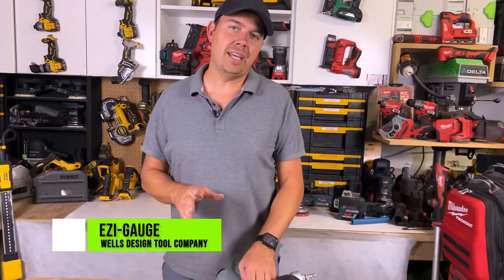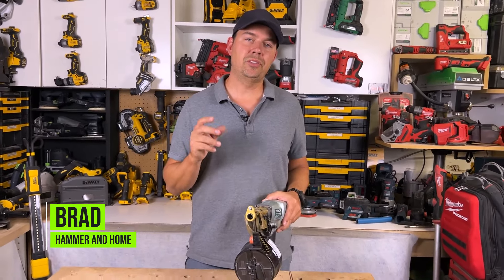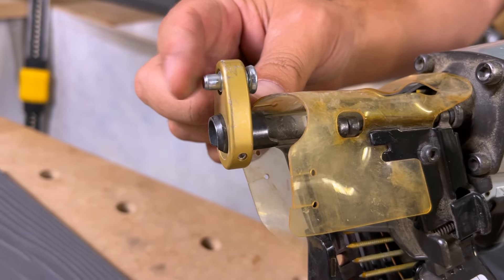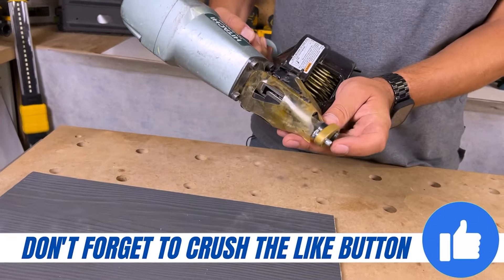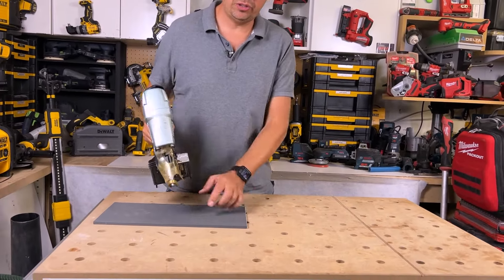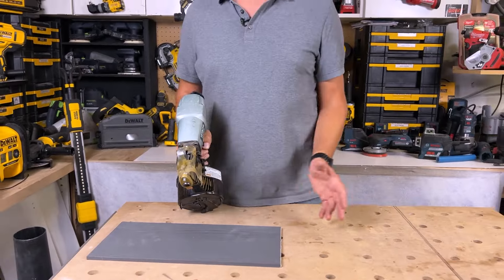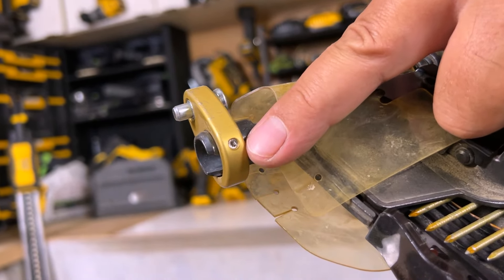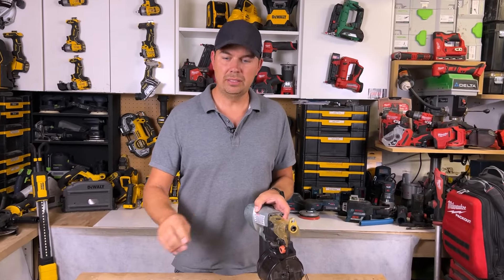Awesome little helper for your siding gun - EZi Gauge EW-2 REVIEW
Brad reviews the EZi Gauge EW-2